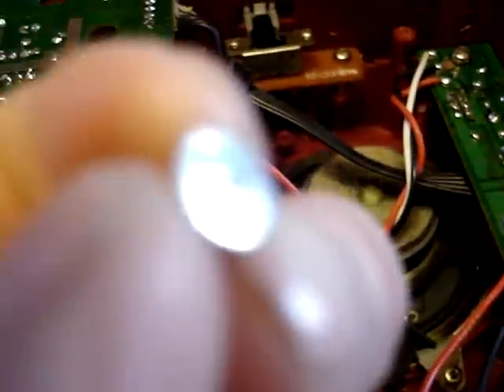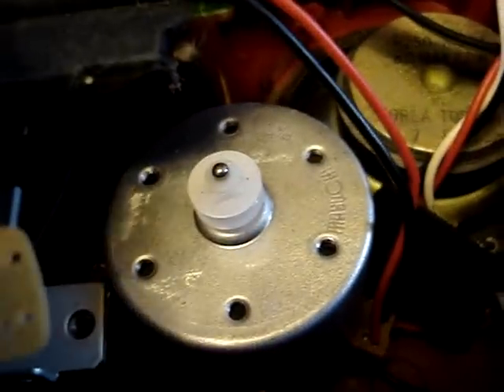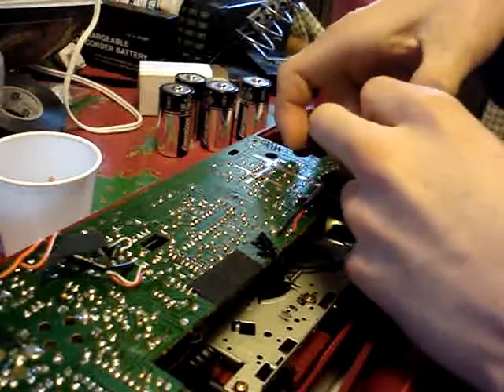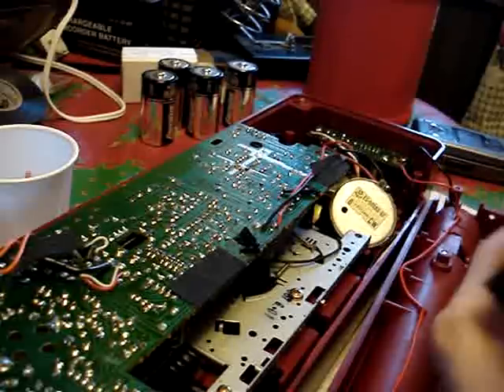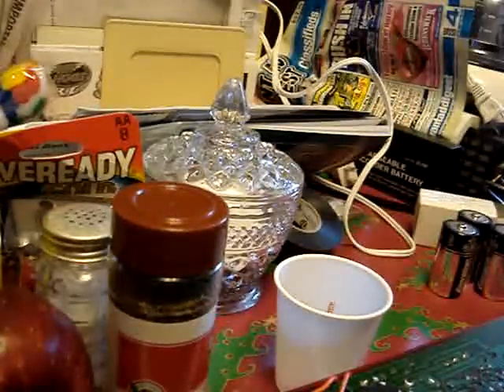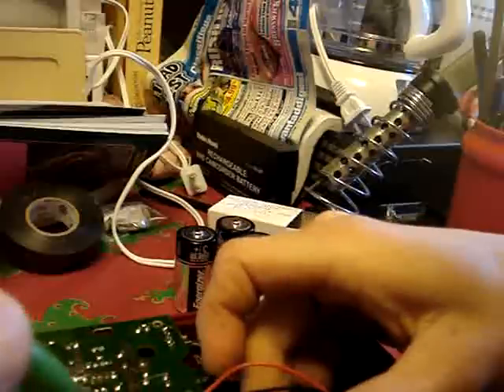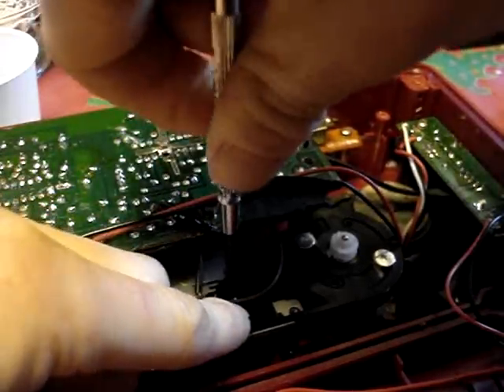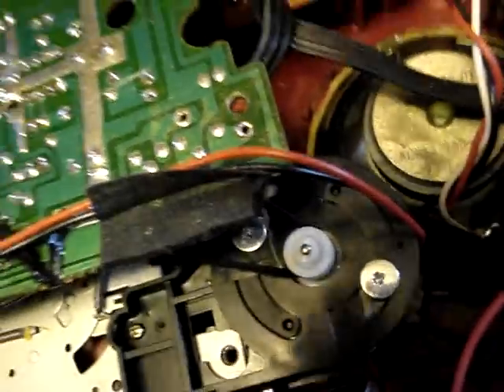Cassette motor replacement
Replacing the noisy cassette motor in the soundesign model 4617 BUR I figured since the motors are still available new, why not replace it? sadly, I ordered a CCW one instead of a CW one :P